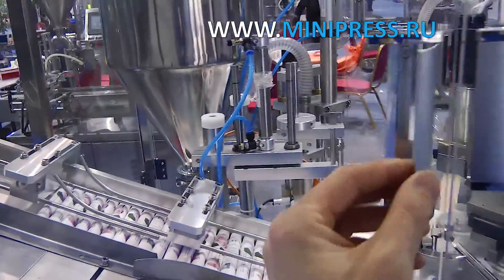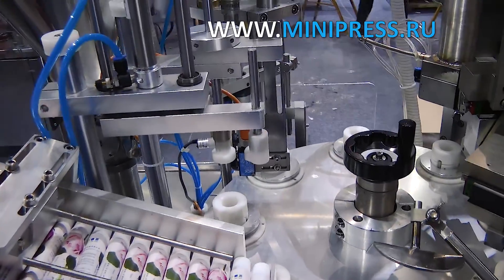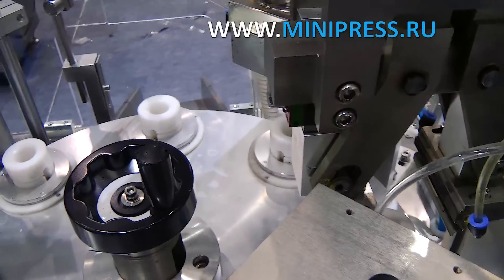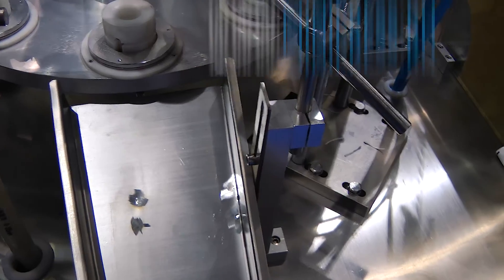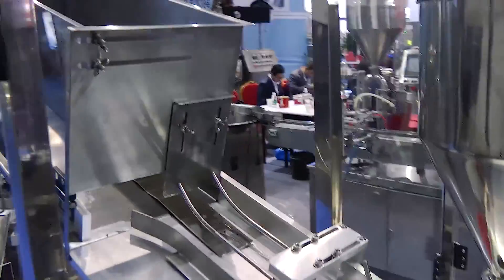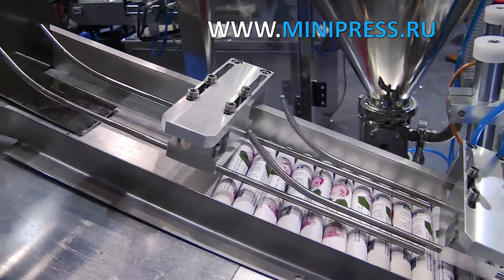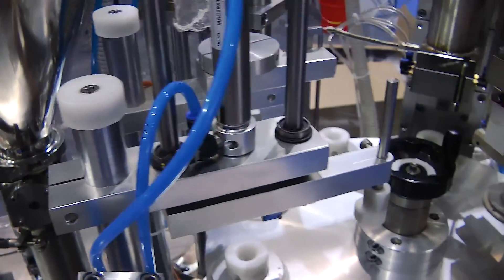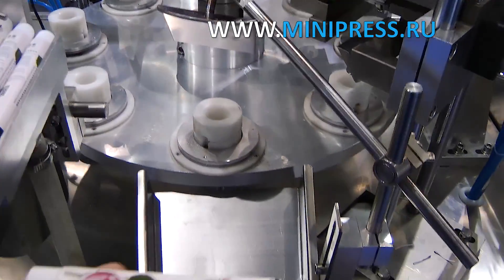Plastic tube filling and sealing machine device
LABELING MACHINES
MIXERS AND MIXERS OF POWDERS
TABLET PRESSES
BLISTER MACHINES
LABORATORY ANALYZERS
CELLOPHANATORS
POWDER GRANULATORS